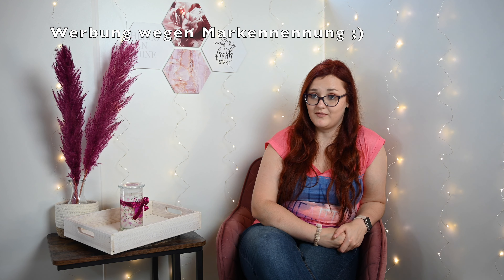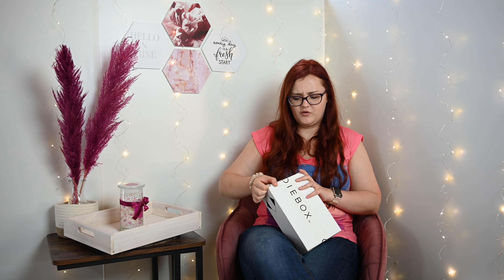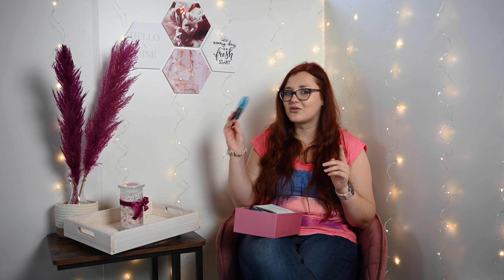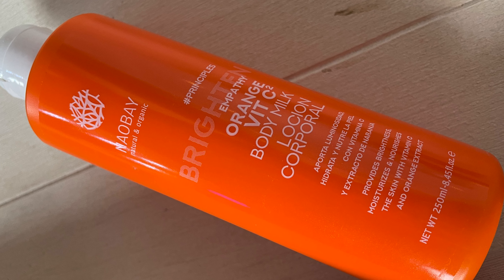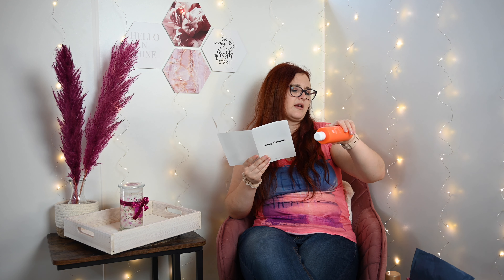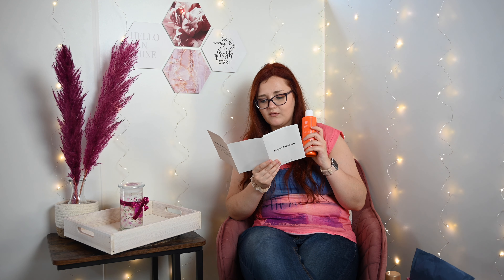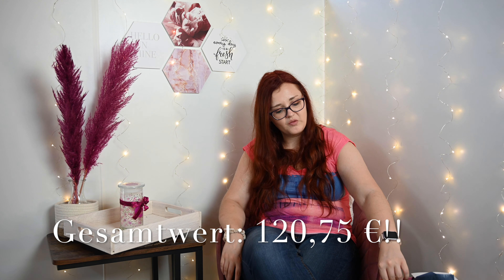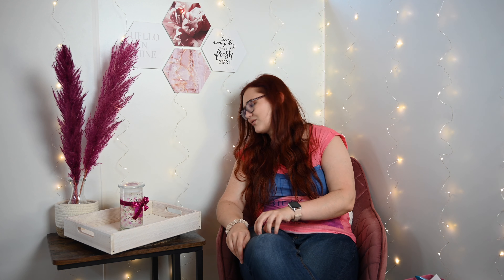MEGA UNBOXING | Goodiebox 'The Happy Moments' Box || Mega Inhalt im Wert von 120 €?!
Heute habe ich mal wieder ein Unboxing für euch.
Heute die Goodiebox 'The Happy Moments' Edition.
Die Box ist wieder randvoll gefüllt mit tollen Beauty Produkten.
Dieses mal ist sogar wieder ein mega tolles Goodie dabei.
Wenn euch also interessiert, welche Produkte sich in der Box befinden
und welchen Wert die Box wirklich hat, dann schaut euch einfach mein Video an. 😁

Preis: 19,95 €

Preis: 12,50 €

(Leider nicht online gefunden, aber hier die Seite zu Naobay)

Preis: 15,00 €

(Leider nicht online gefunden, aber hier die Seite zu DeCure)

Preis: 33,00 €

Preis: 16,00 $

Preis: 11,00 €

Preis: 15,00 € für 28 g

Preis: 12,66 € für 100 ml

Preis: 13,95 €

📦 Pakete senden an:

Raphaela Kulzer
Postfach 2 24
94302 Straubing